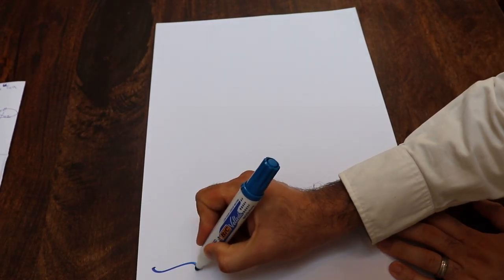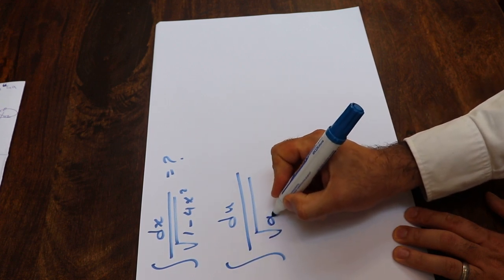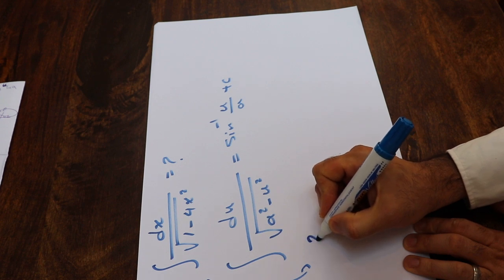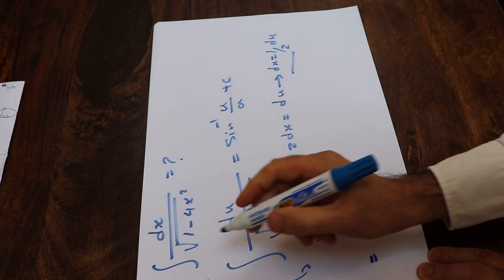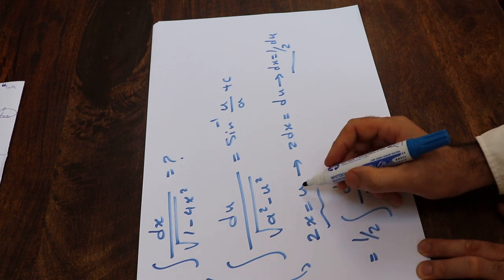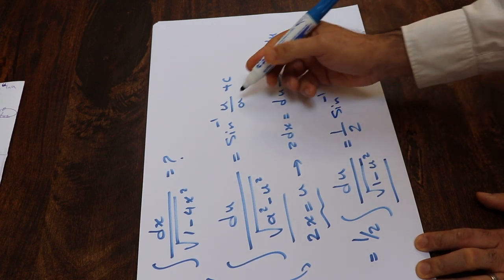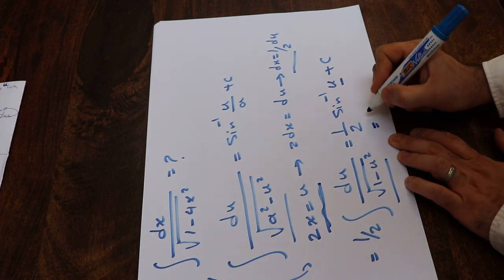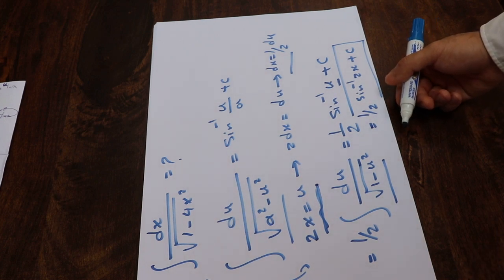Integral of dx/sqrt(1-4x^2) - Integral example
This video shows how to find the integral of dx/sqrt(1-4x^2).